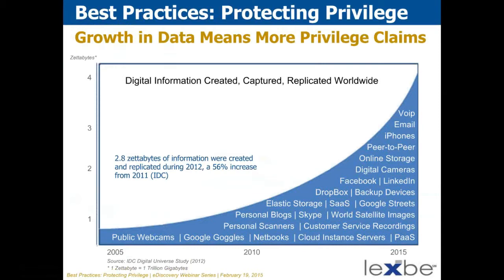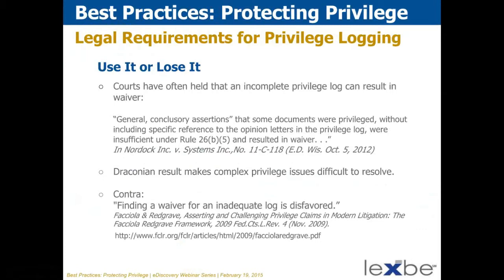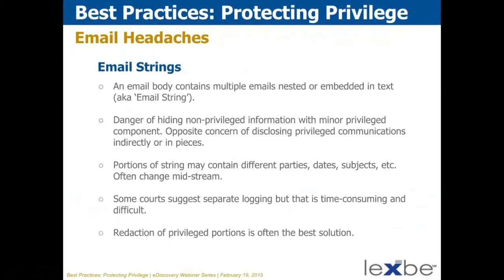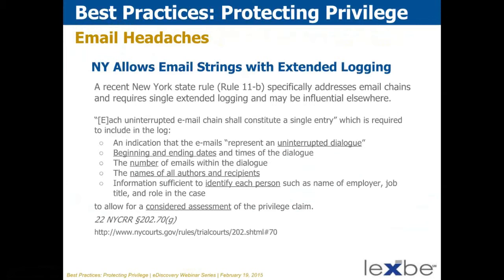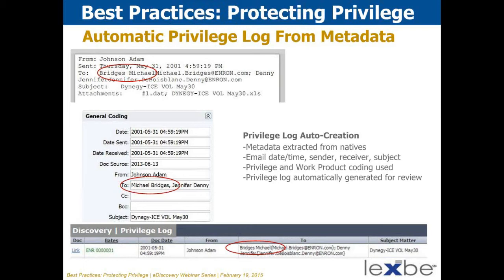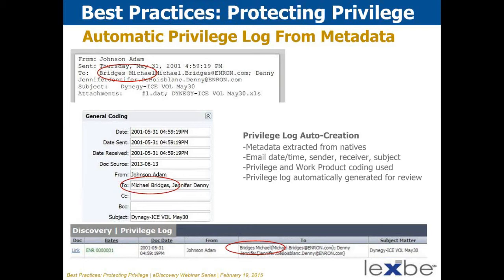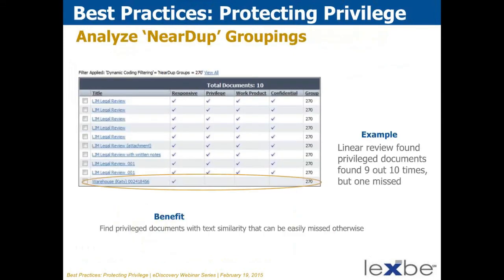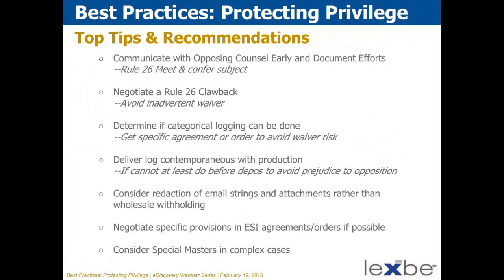Best Practices: Protecting Privilege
Preventing the inadvertent disclosure of privileged information in litigation is increasingly challenging. Technological advancements have ushered in varying mediums of information storage and exchange, such as email and social media, that thoroughly document confidential communications. Fortunately, innovation in eDiscovery technology combined with process and workflow improvements can help you meet the challenge of protecting privilege.

For a complete listing of our free onDemand presentations see our Lexbe eDiscovery Library

The Lexbe eDiscovery Library is an educational resource including webinars, presentations, MP3 podcasts and other materials covering a variety of practical subjects involving legal document management and e-Discovery. Access is available and free on registrations to lawyers, litigation paralegals and legal assistants, in-house counsel, litigators, litigation support, eDiscovery IT, Information Technology, litigation support and related professionals, who are involved in legal document management, electronic discovery, deposition or trial preparation.